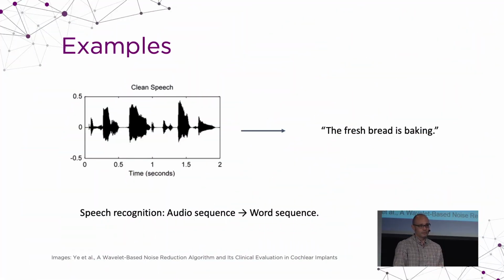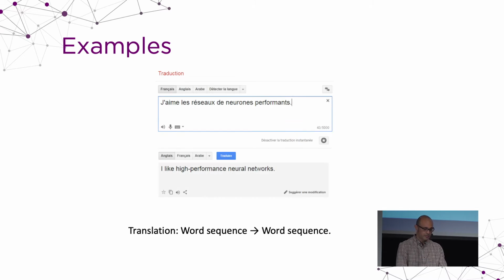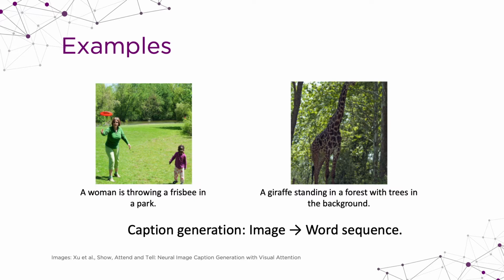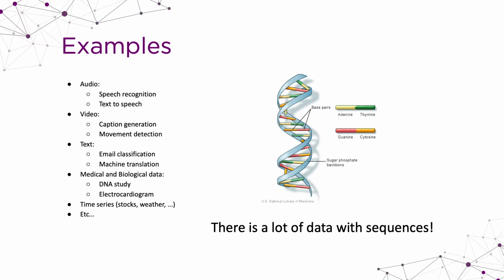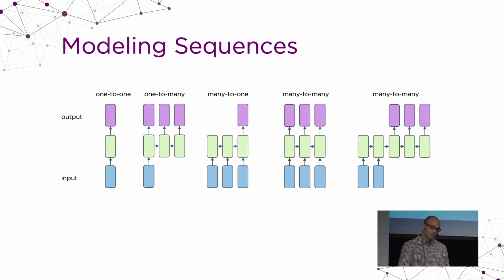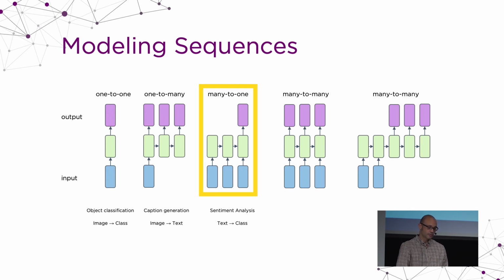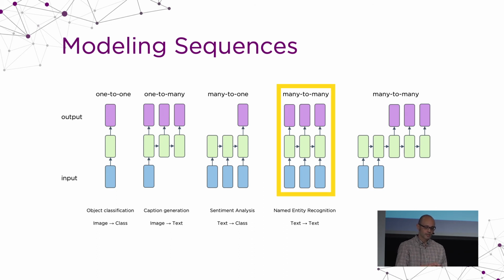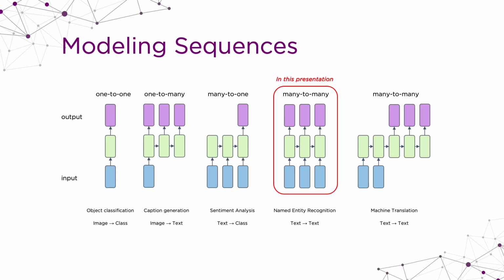DLE M4S1U1c Motivation - Part III